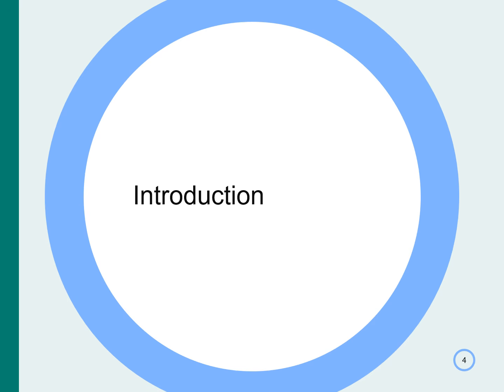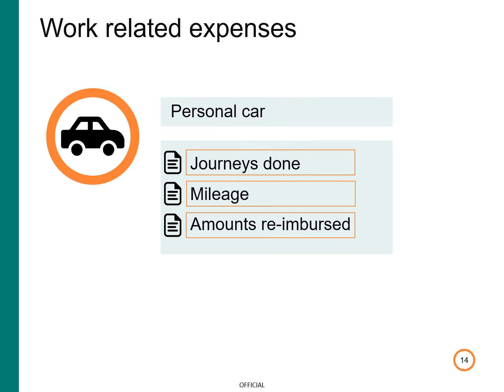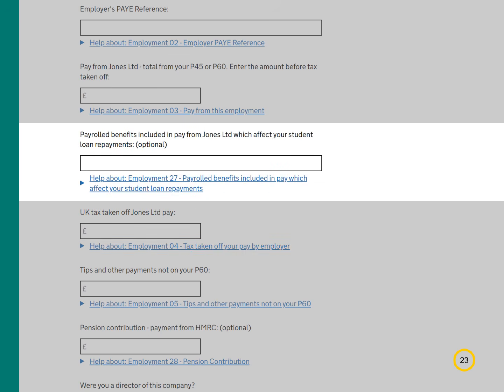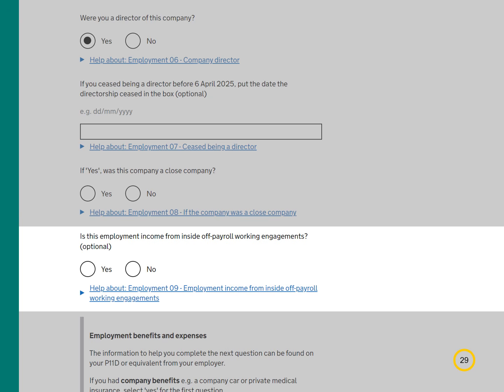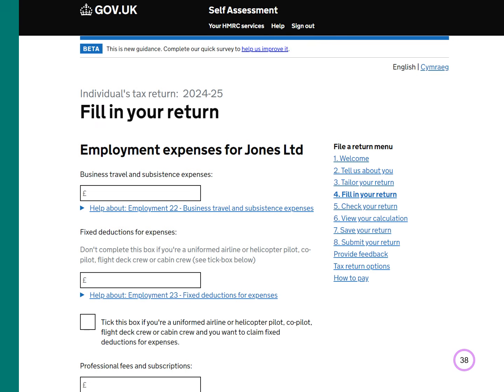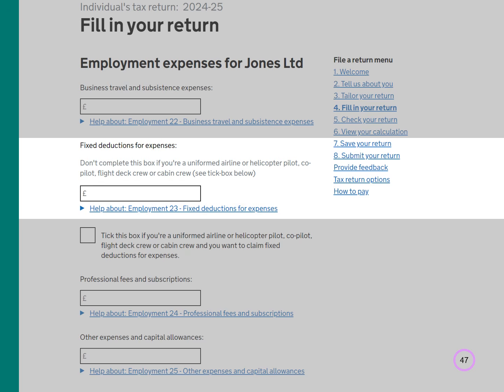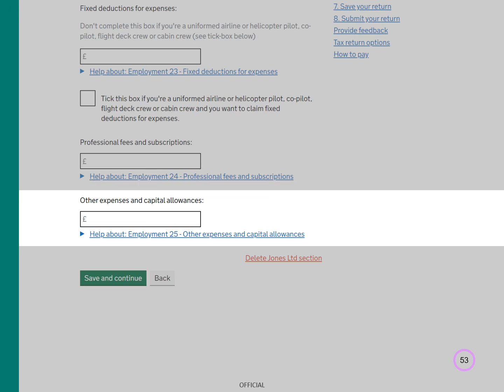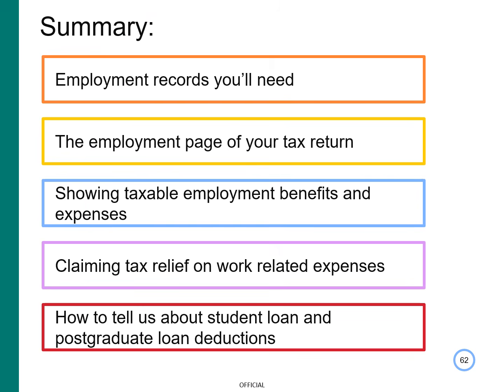The employment section of your online tax return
This short recorded webinar walks you through the employment section of your online tax return. Find out about:
• the records you'll need
• reporting your income and the tax you've already paid
• showing taxable employment benefits and expenses
• claiming tax relief on work related expenses
• telling us about Student and Postgraduate loan deductions.
This is part of a series designed to support you when filling in your tax return.
0:00 Introduction
1:12 Overview of the employment section
2:56 Records you'll need (P60, P45, P11D)
5:22 The employment page
10:46 Employment benefits and expenses
11:37 Taxable benefits and expenses
13:11 Claiming tax relief on work related expenses
20:06 Any other information for this employment
20:39 Student Loan and Postgraduate Loan repayments
21:50 Further help and support